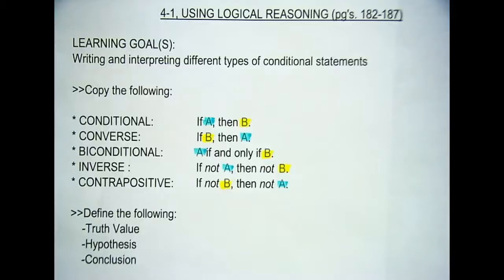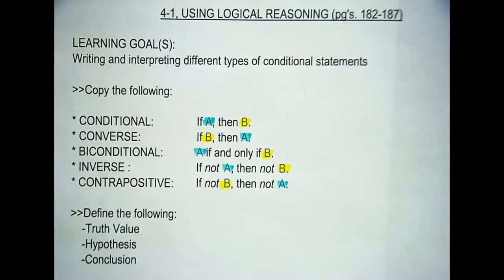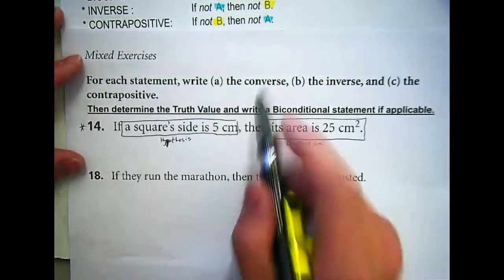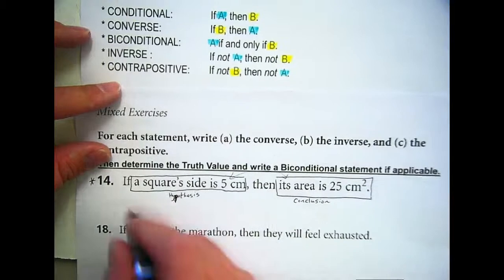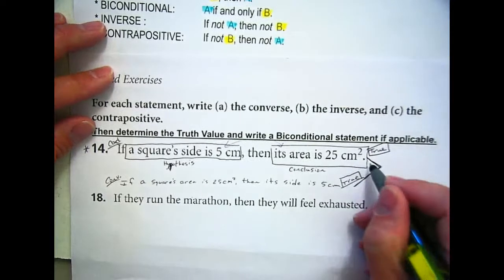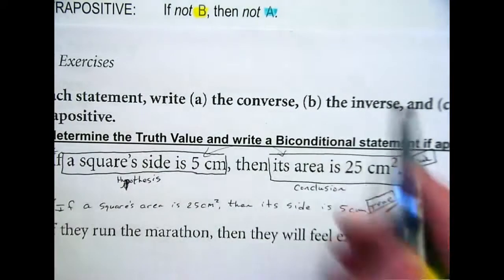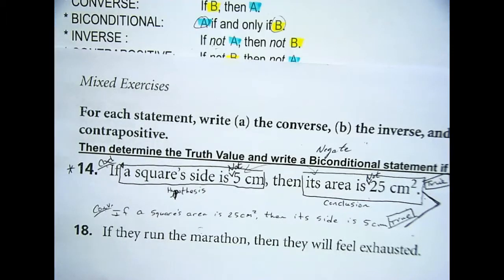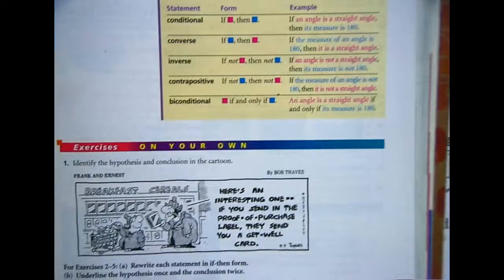Geo 4-1, Using Logical Reasoning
Using Logical Reasoning